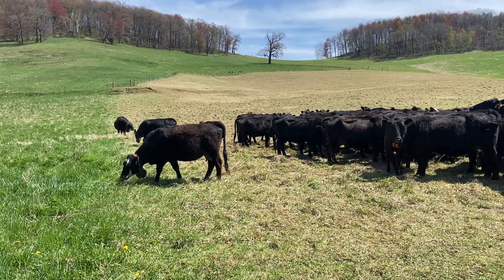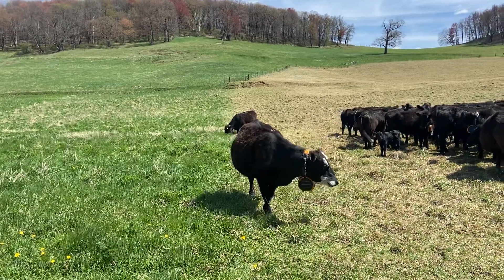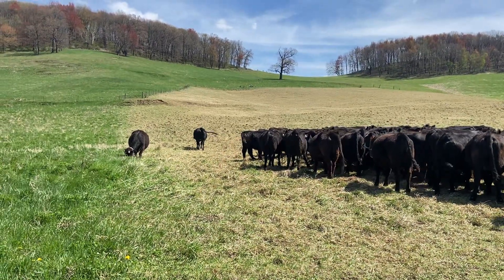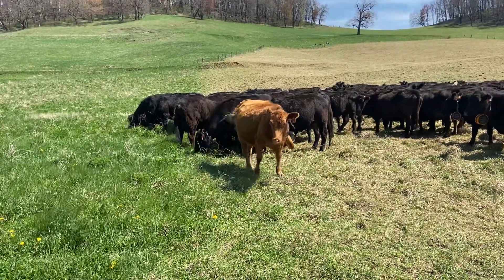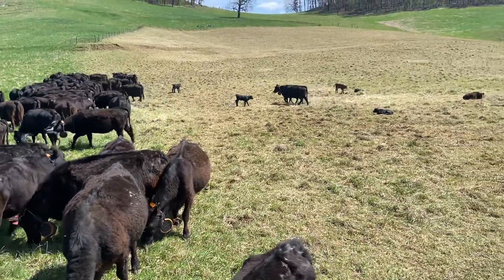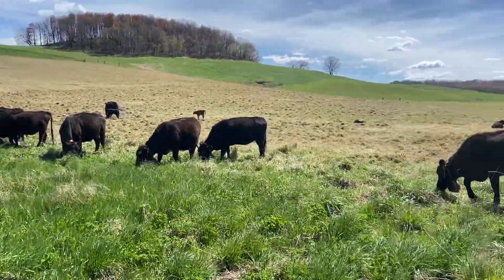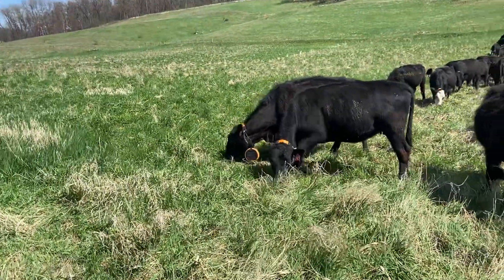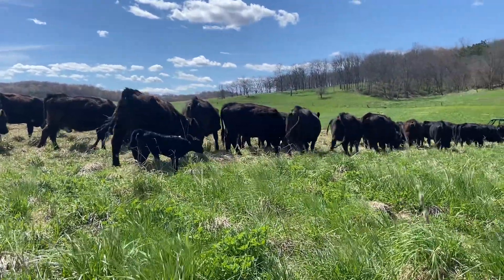Paddock shift with virtual fence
Watch the cattle all move into their new grass.  It’s very impressive on how they find the new allotment and then the mob swarms in with heads down grazing.

As of posting this video the cattle we were planning on sorting off did not sort by themselves.  If we have enough time I think they would but we were limited and gave them 6 hours which wasn’t enough time.